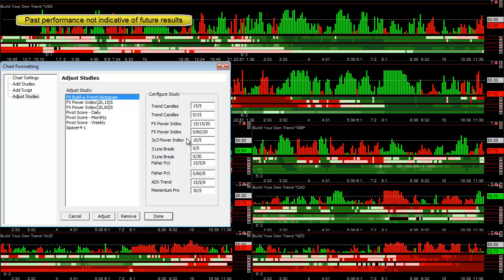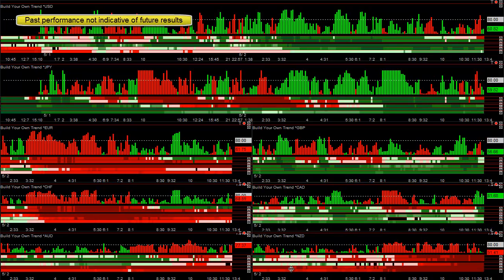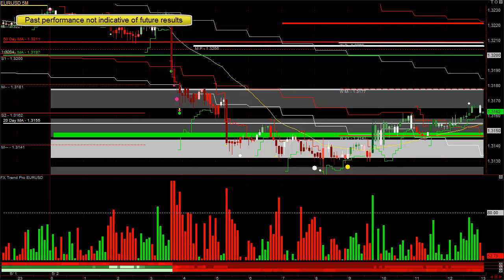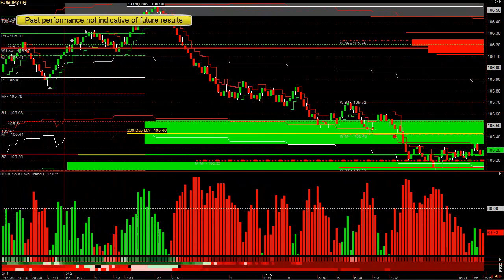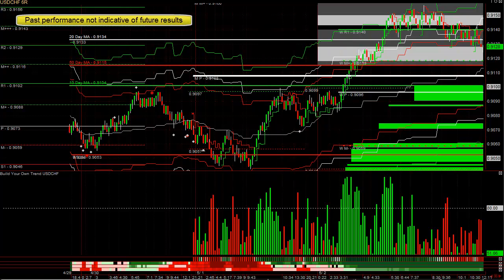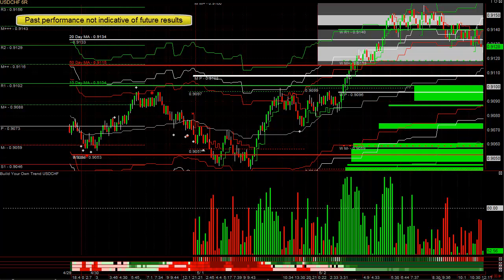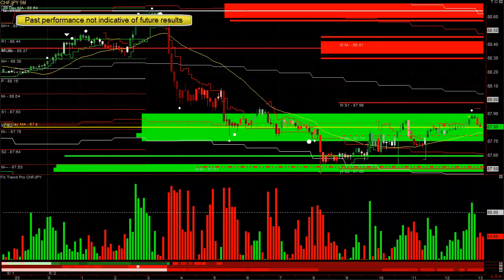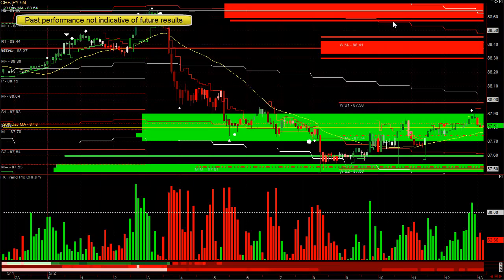Forex Trading Systems May 2, 2012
Forex trading systems blog - see our forex software and trading systems in action each day.